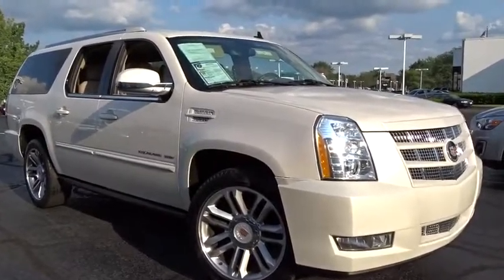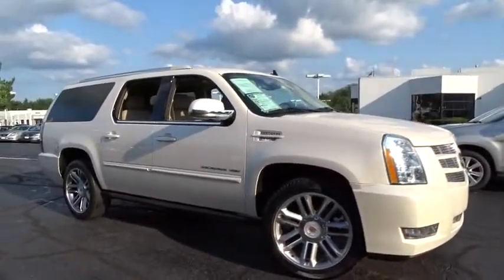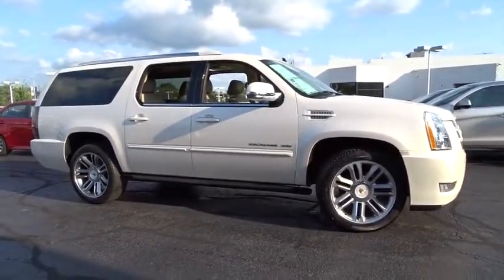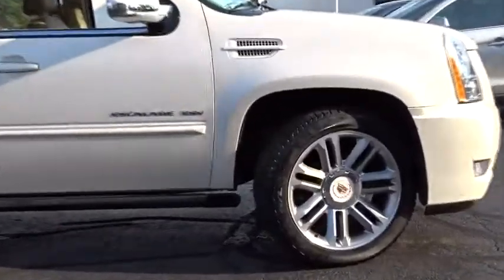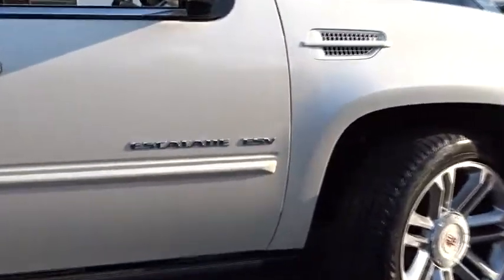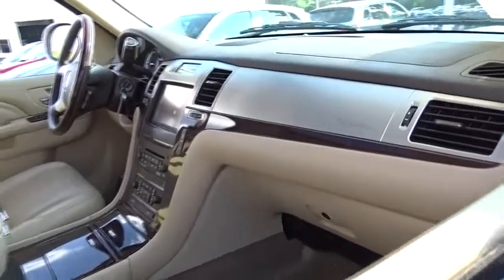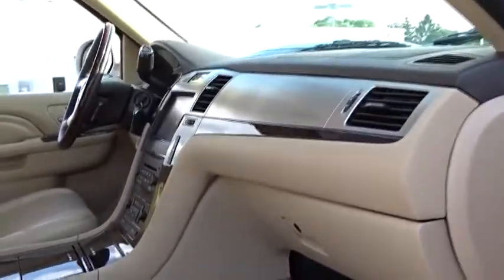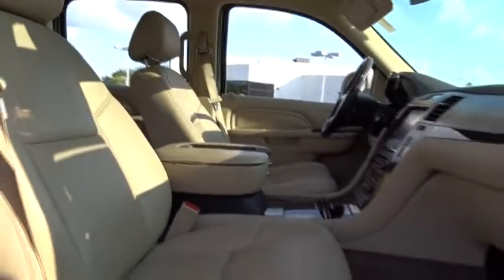2013 Cadillac Escalade ESV Libertyville, Highland Park, Barrington, Arlington Heights, Palatine, IL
2013 Cadillac Escalade ESV

Libertyville Mitsubishi
1119 Milwaukee Avenue

AWD/4WD, Balance of Factory Warranty, Bluetooth, Hands-Free, Premium Audio, Keyless Entry, Heated Seats, and Sunroof. Vortec 6.2L V8 SFI VVT, AWD, and Ebony/Ebony Accents w/Nuance Leather Seating Surfaces. Here at Libertyville Mitsubishi, we try to make the purchase process as easy and hassle free as possible. We encourage you to experience this for yourself when you come to look at this charming-looking 2013 Cadillac Escalade ESV. This wonderful Cadillac is one of the most sought after used vehicles on the market because it NEVER lets owners down. brbrLibertyville Mitsubishi in Libertyville, IL. We are here to serve Lake, Cook,DuPage and McHenry counties. Chicago Land, North Chicago, Illinois, Wisconsin, Racine, Kenosha, DuPage, Elgin, Glenview, McHenry,Barrington, Schaumburg, Arlington Heights, Gurnee, Rockford, Crystal Lake, St. Charles, Mundelein, and Lake Forest. Selling and Servicing New, Used, Certified Pre-owned cars. Salespeople available who are fluent in Russian, Bulgarian, Polish, and Spanish. We have a great selection of both new, Certified Preowned and used vehicles, if you don't see a particular vehicle you would like click on CarFinder and complete the form. We will gladly inform you when a matching car arrives.